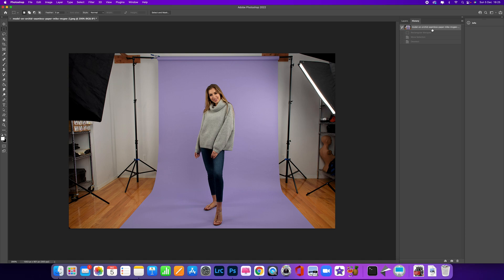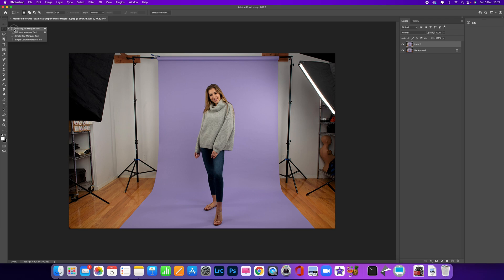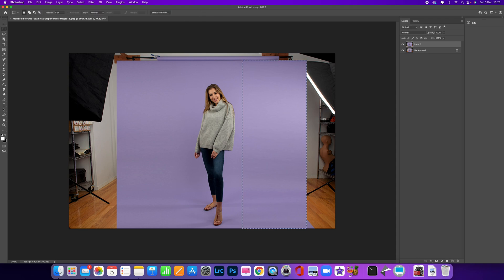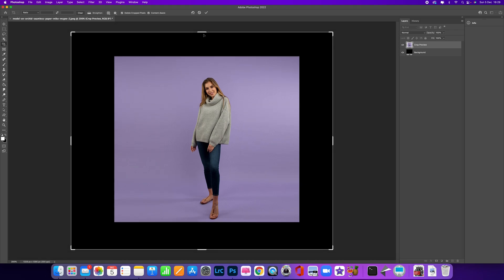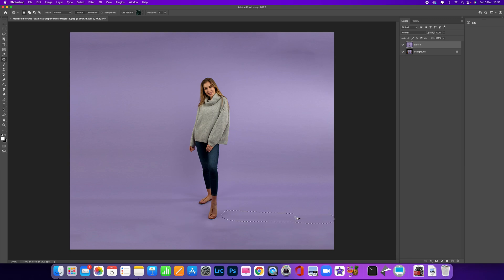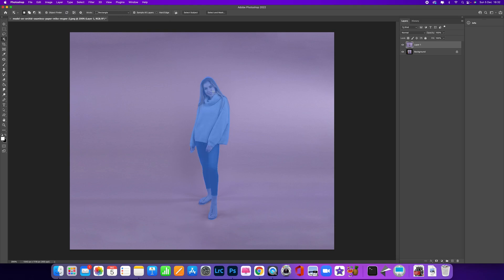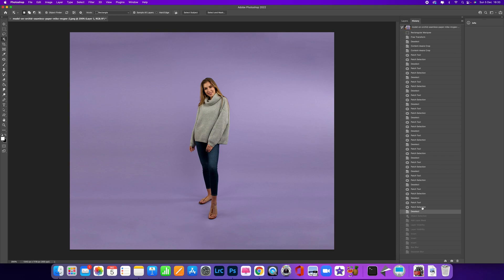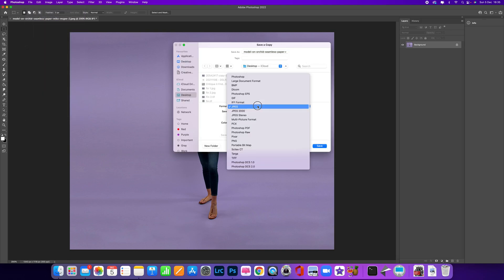How to easily extend a background in Adobe Photoshop.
Welcome to this tutorial on extending a backdrop and using the new Content-Aware Crop tool in Adobe Photoshop. In this video, I'll walk you through the simple steps to extend your backdrop seamlessly and use the powerful Content-Aware technology in Photoshop.

Sometimes, when shooting photos or working on digital artwork, you may find that your backdrop isn't large enough to cover the desired area. Photoshop is handy here, allowing you to easily extend the backdrop without any visible seams or distortions.

In this tutorial, I'll show you how to extend your backdrop using the Content-Aware Fill feature. We'll start by selecting the area you want to extend and then use the Content-Aware Fill tool to intelligently generate new pixels based on the surrounding content.

Additionally, I'll introduce you to the new Content-Aware Crop tool, which can automatically fill in the transparent areas when you extend your canvas or crop an image. This tool saves time and effort by automatically analyzing the image and intelligently filling in the missing areas.

Throughout the tutorial, I'll share tips on adjusting the settings, refining the results, and ensuring seamless integration between the extended backdrop and the original image or artwork.

By the end of this tutorial, you'll have a solid understanding of extending a backdrop using the Content-Aware Fill feature and the new Content-Aware Crop tool in Adobe Photoshop. You can confidently expand the canvas of your images or artwork, seamlessly blending the extended areas with the existing content.

So, if you're ready to learn how to easily extend a backdrop and use the powerful Content-Aware technology in Photoshop, join me in this tutorial and let's get started.

Get ready to enhance your editing skills and take your creative projects to the next level with Adobe Photoshop.

00:00 Intro
01:10 Duplicate the background
01:18 Select the rectangular marquee tool
01:28 Selecting the background
01:46 Free transform and extending background
03:06 Selecting and using the crop tool
03:49 - Extending the image size
04:40 - Select and use the patch tool
06:38 Selecting a subject
07:05 Select a mask and invert
09:11 Flatten the layers